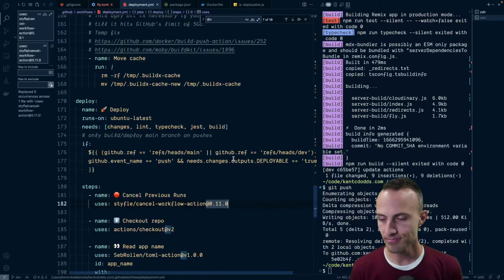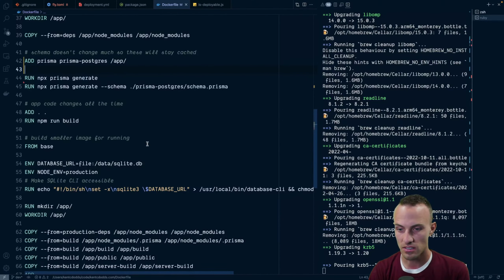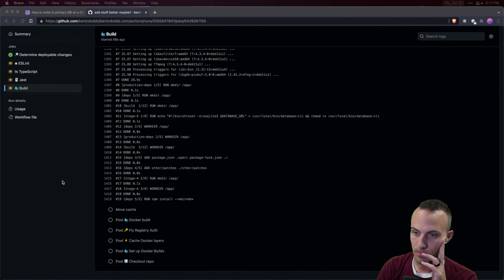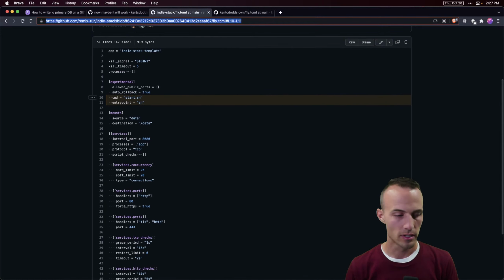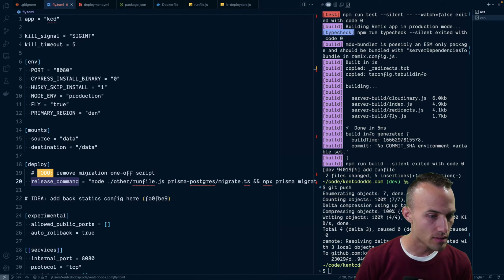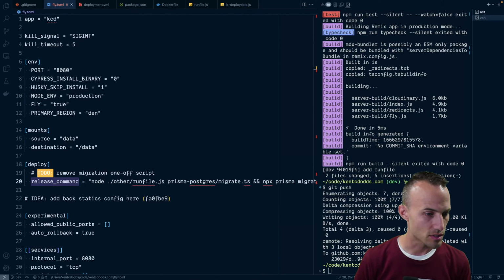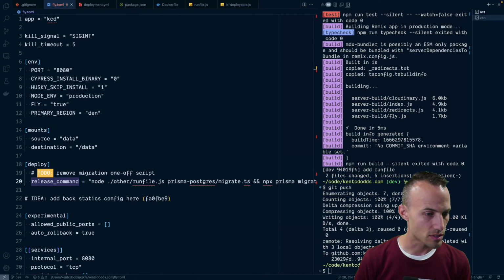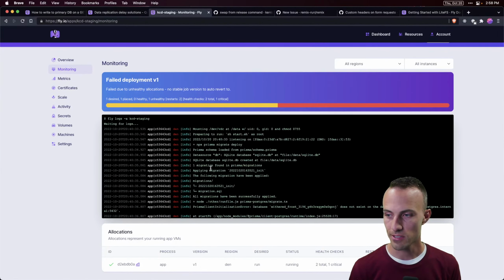EpicWeb.dev Live stream 🌌 - Investigating Distributed SQLite